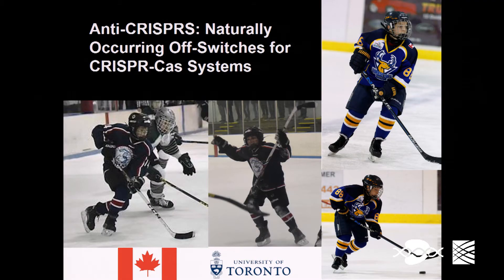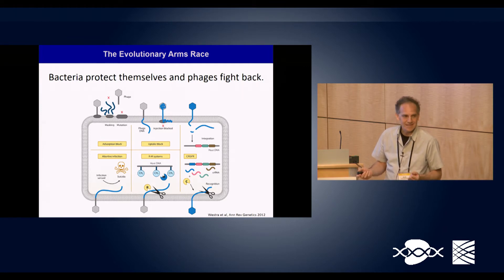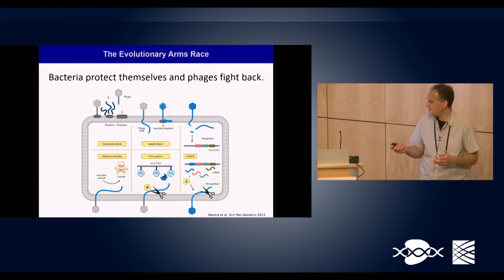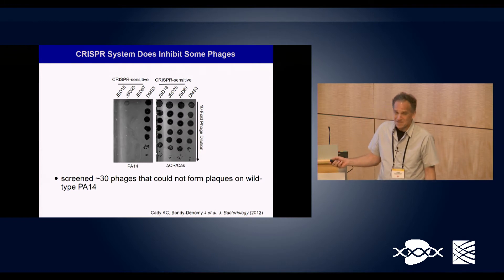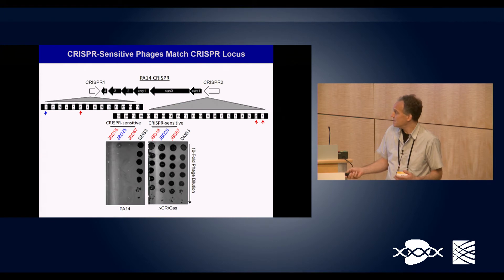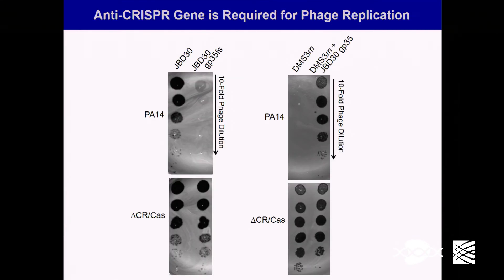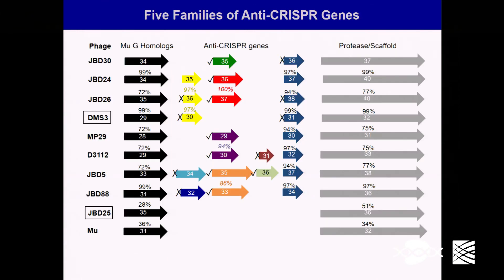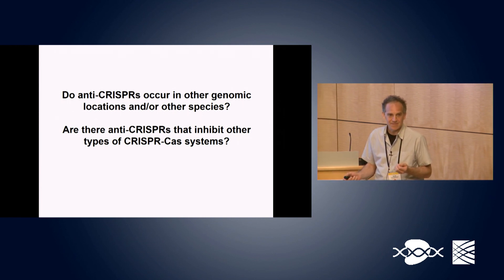Science of CRISPR, Part 1 - Alan Davidson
Science of CRISPR

Anti-CRISPRS: Naturally occurring off-switches for CRISPR-Cas